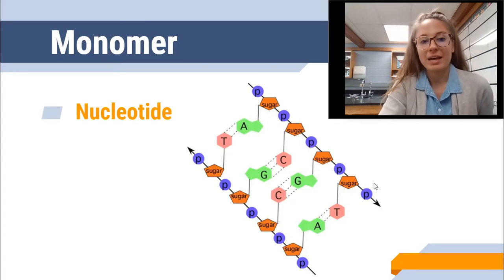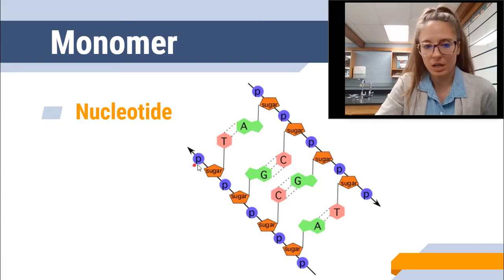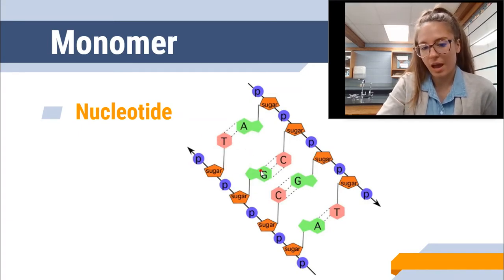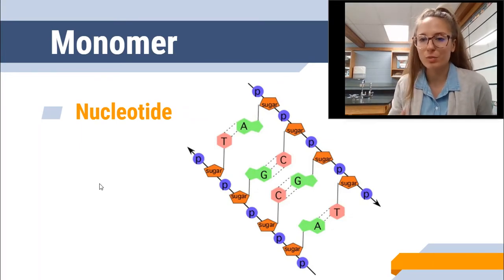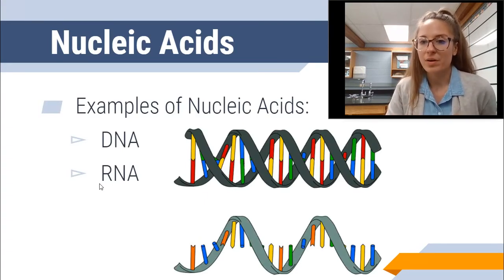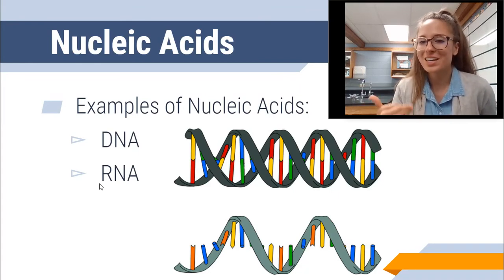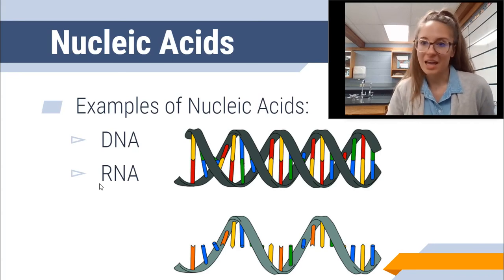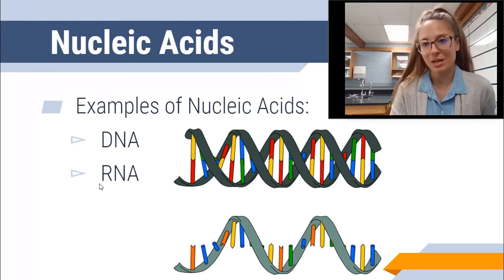Polymers of Life - Nucleic Acids